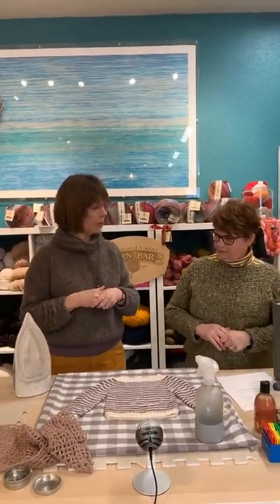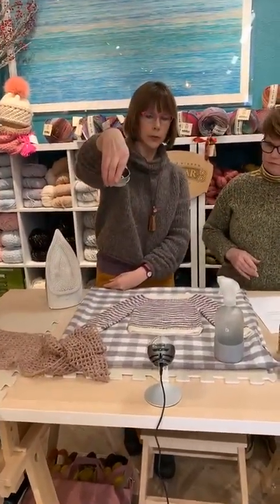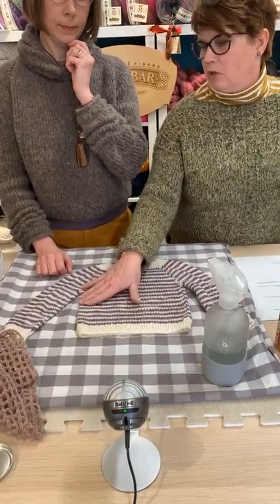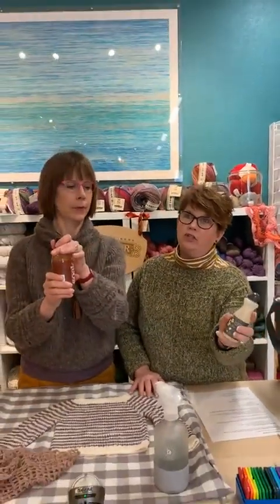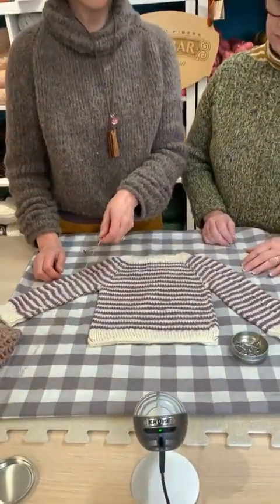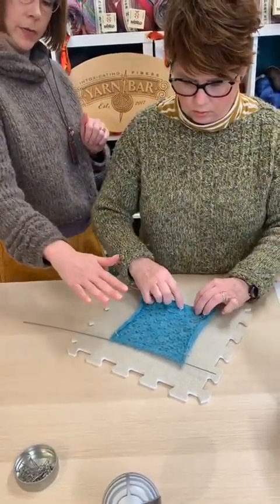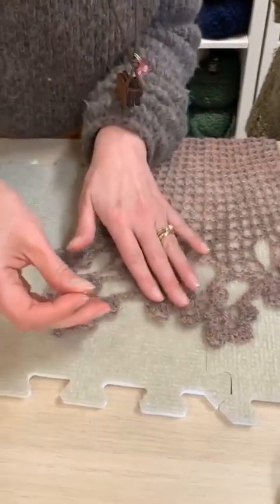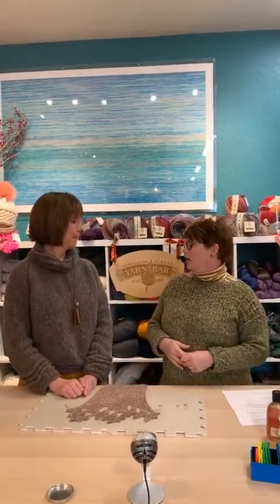Knit at the Bar #51: Blocking Your Hand Knit and Crochet projects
We answer the questions you’ve asked about blocking! We use @cocoknits Blocking Kit, @soakwash , @eucalan wool washes and Knitters Pride Knit Blockers.